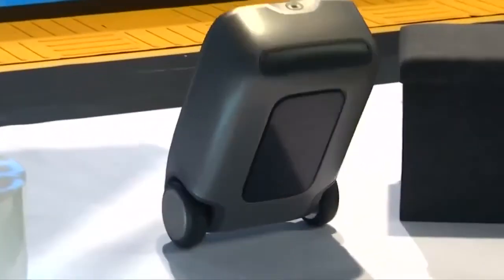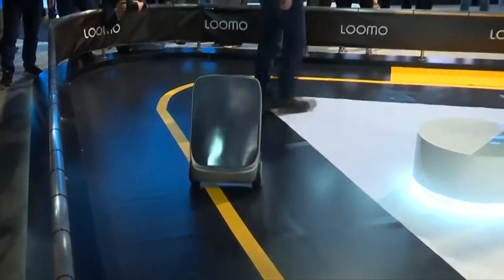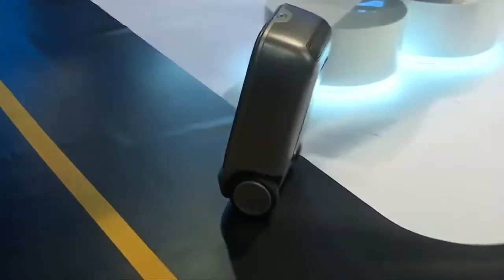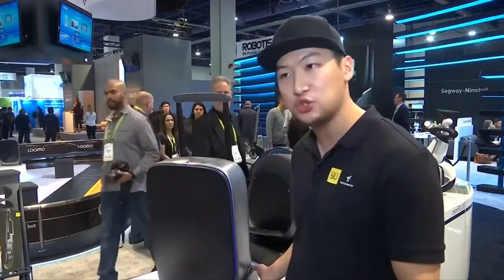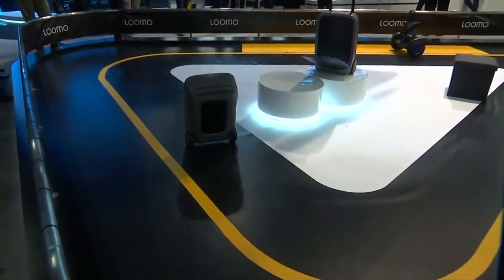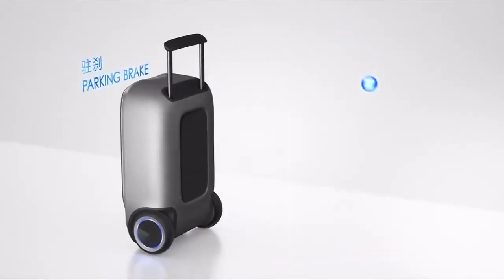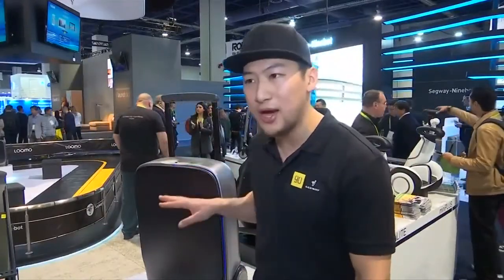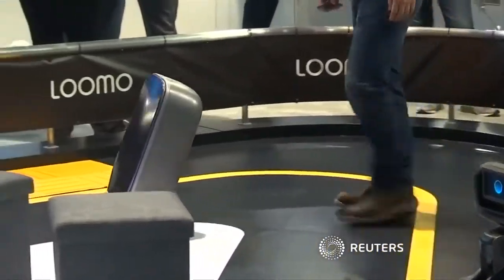Self-balancing smart suitcase follows you around/Youtube News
The latest so-called smart suitcase, that's a suitcase that follows you around, has only two wheels and auto-balancing technology and a price yet to be announced. Stuart McDill reports. Video provided by Reuters Newslook